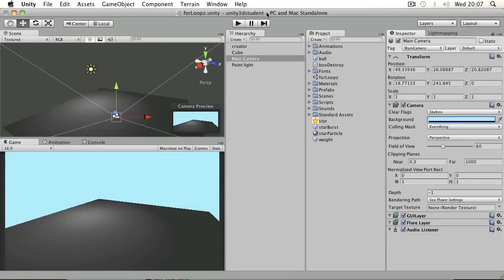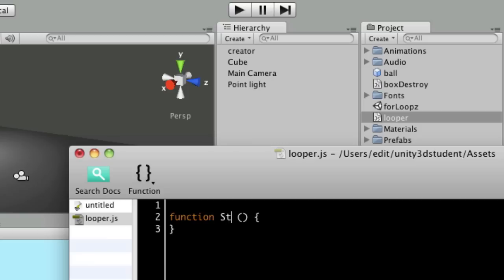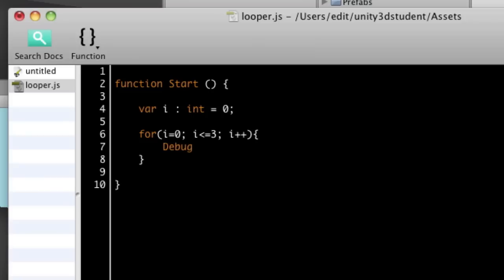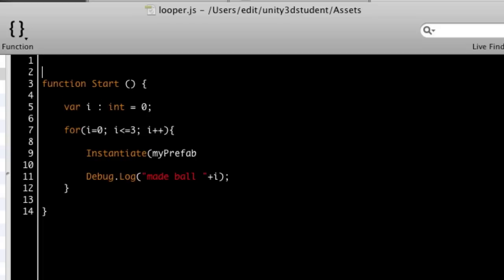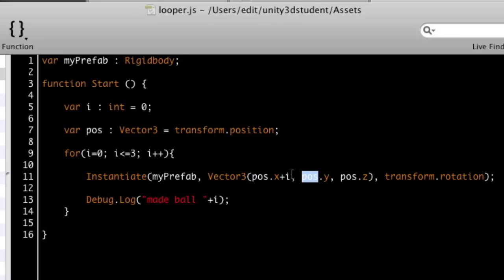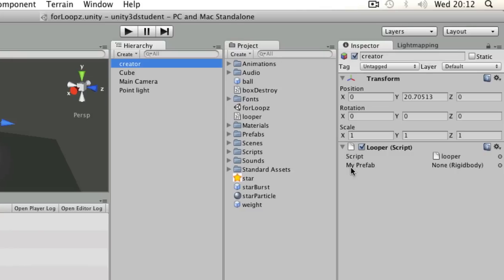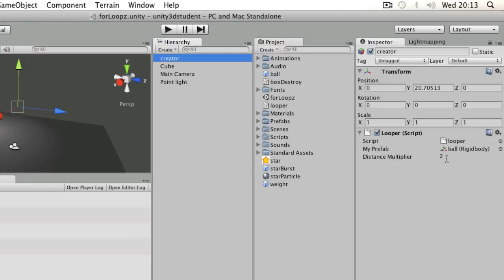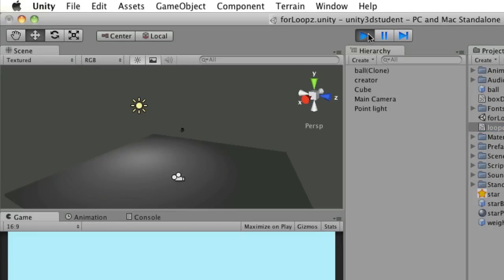Unity Tutorials - Beginner 24 - For Loops - Unity3DStudent.com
How to repeat instructions in a loop until a condition is met by using a for loop in Unity javascript.